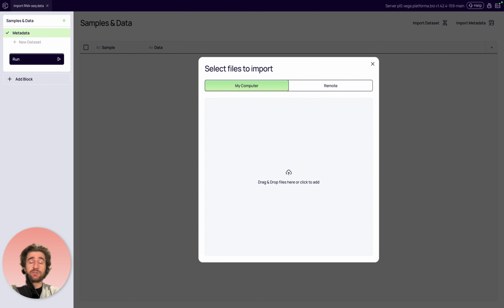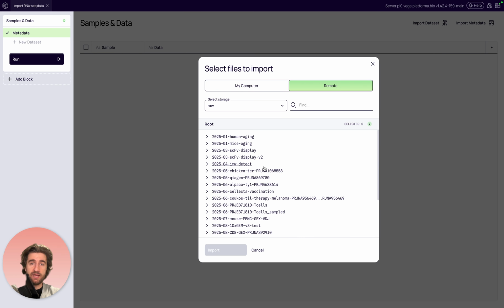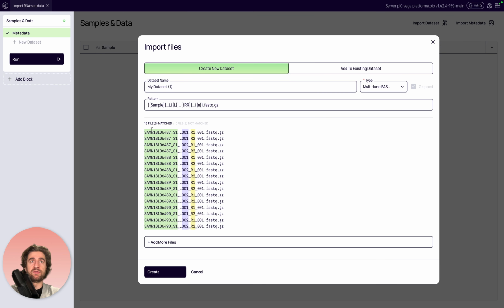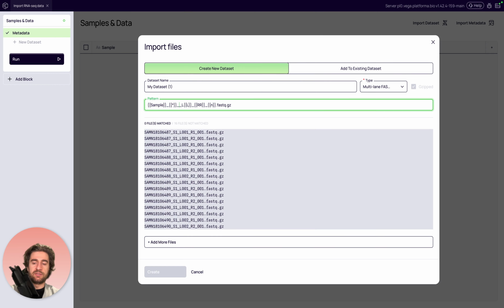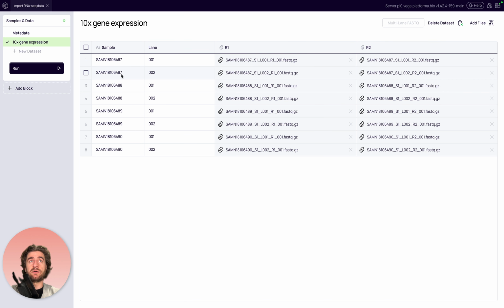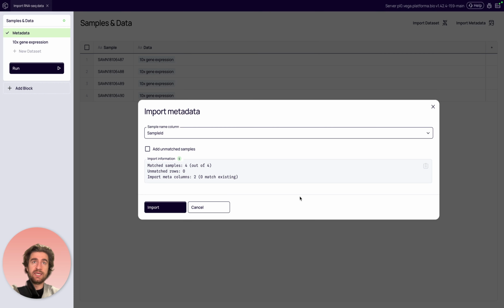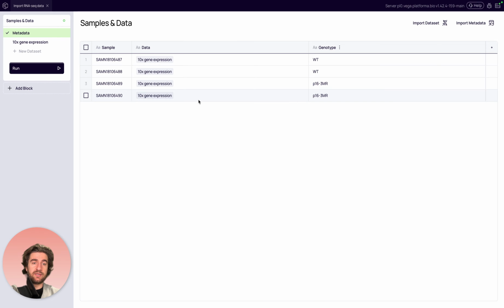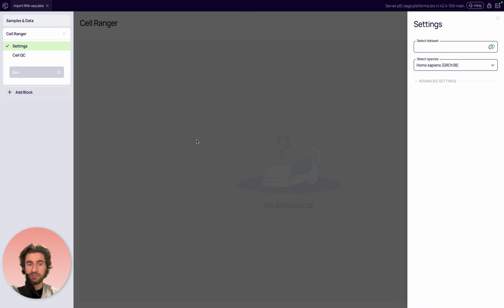RNA-seq: import raw FASTQ files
This video guide demonstrates how to set up your analysis project on Platforma by importing and organizing your raw sequencing data. We walk you through importing FASTQ files from a remote server, parsing complex filenames to extract sample, lane, and read information, and finally, linking your data to a metadata file.

In this video, you will learn how to:

   - Import raw FASTQ files from a remote server directly into your project.

   - Use Platforma's powerful pattern-matching system to automatically parse and group files by sample name, lane, and read (R1/R2).

   - Customize the import pattern to handle complex filenames, such as skipping or renaming specific parts.

   - Correctly group data from multiple sequencing lanes (e.g., L001, L002) for each sample.

   - Import a metadata file (CSV/TSV) and map it to your samples.

   - Prepare your dataset for downstream analysis blocks, such as Cell Ranger.

Platforma is a no-code, end-to-end bioinformatics platform designed to empower biologists and immunologists to get from raw data to publication-ready discoveries without coding expertise.